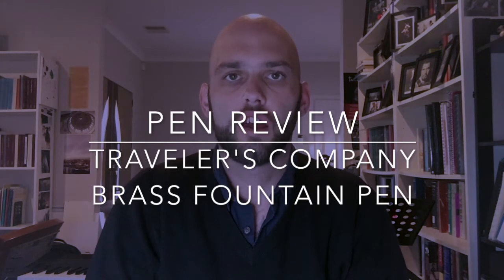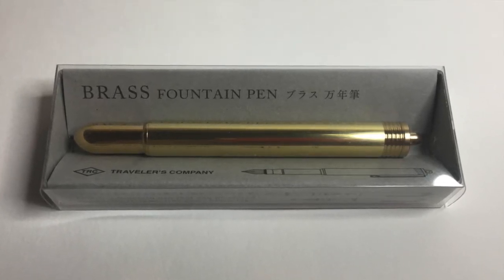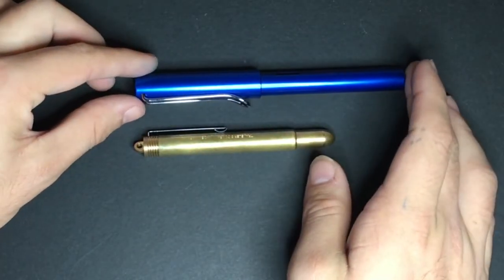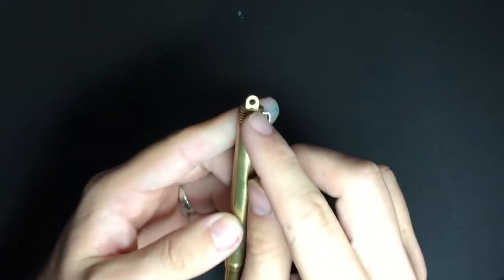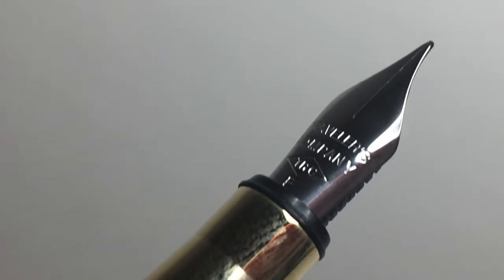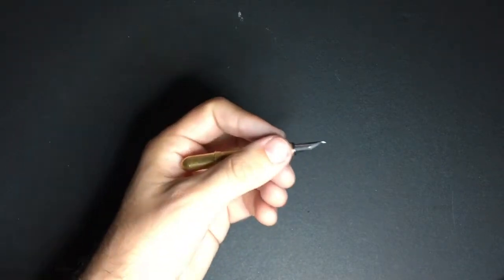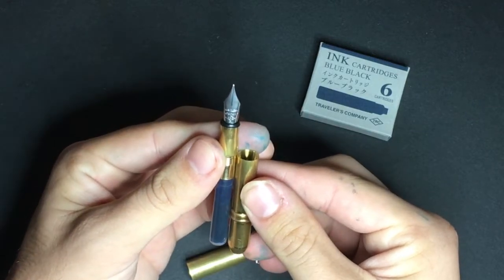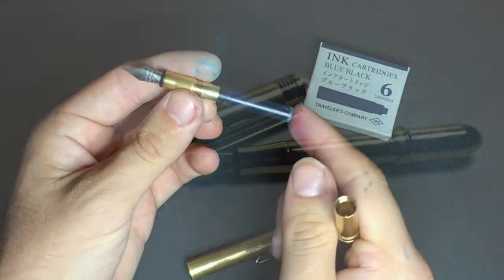Fountain Pen Review: Traveler's Brass Fountain Pen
A short review of the Traveler's Company Brass Fountain Pen, also known as the Brass Bullet Fountain Pen. A great small, pocket pen that is comfortable to use and has a very good, fine nib.

Includes writing sample using Traveler's 'Blue-Black cartridge